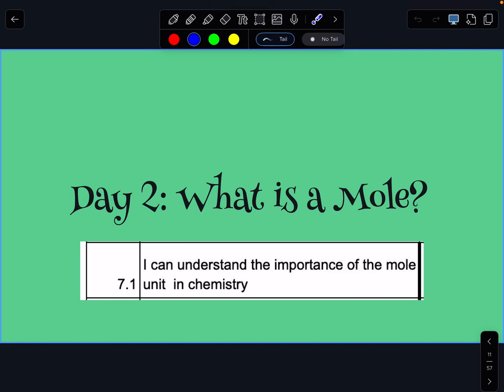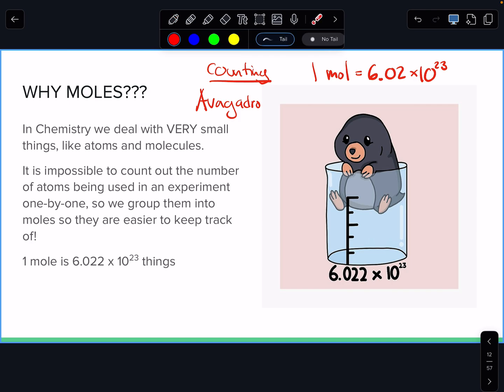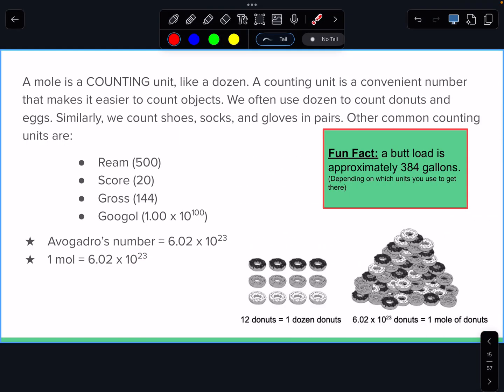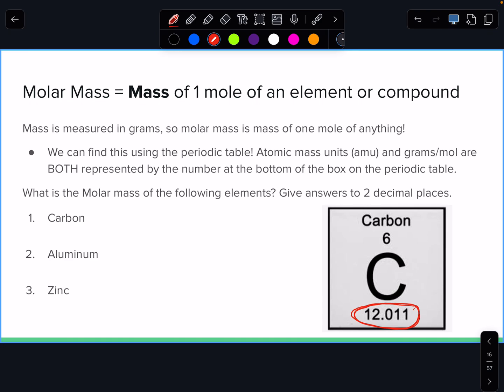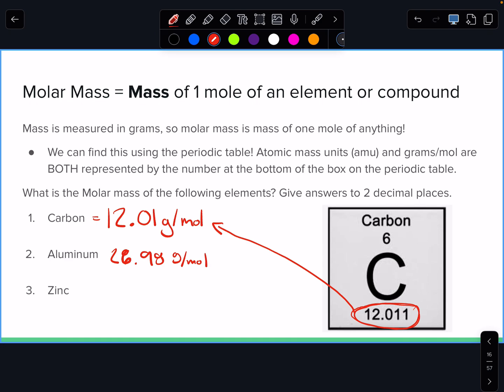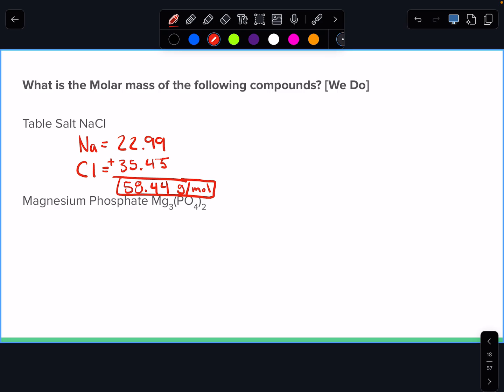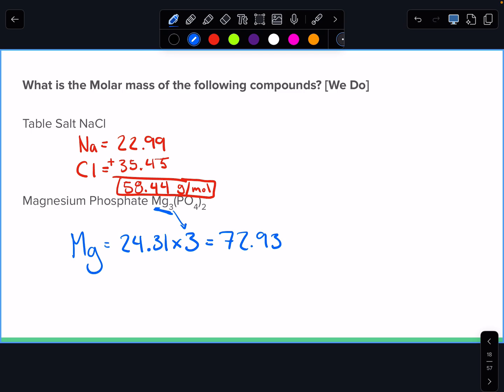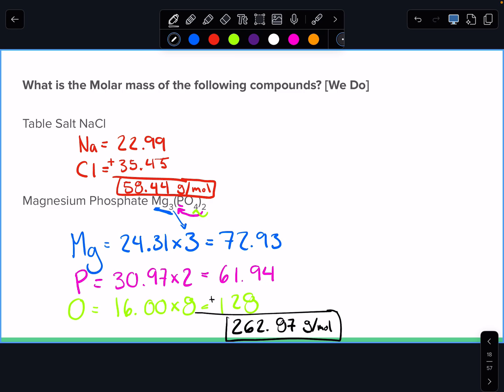Chemistry Topic 7 The Mole & Molar Mass